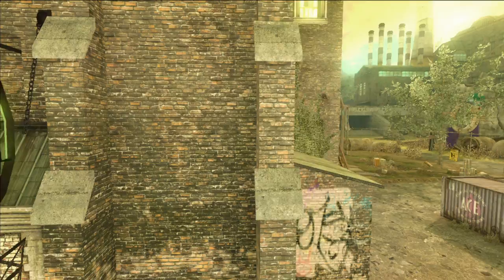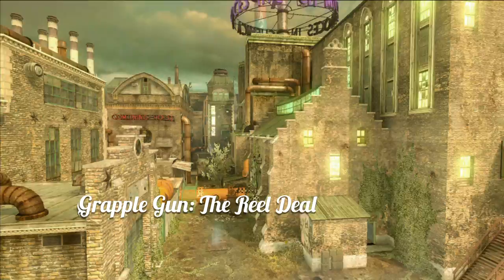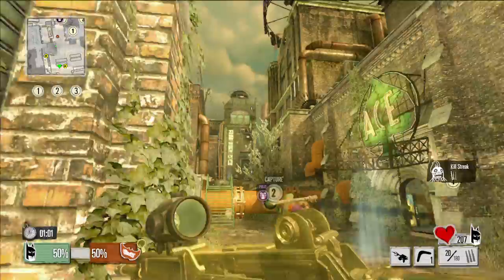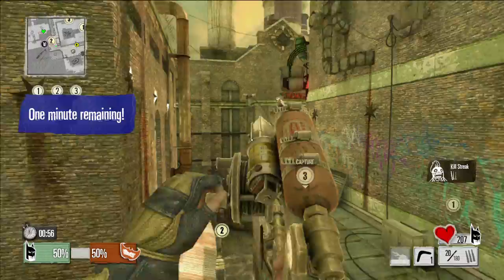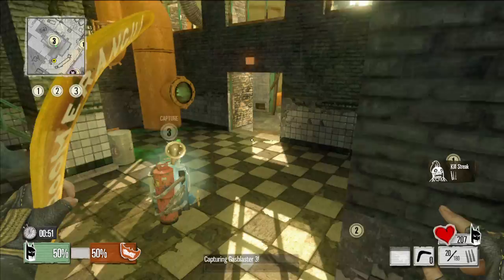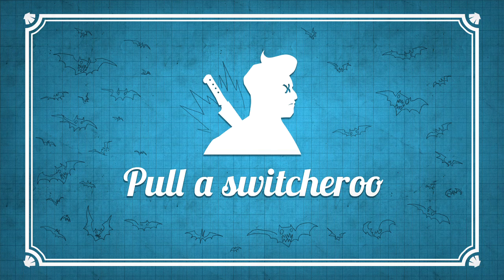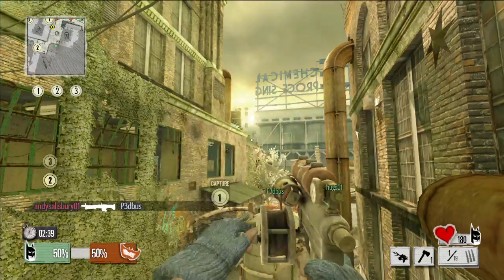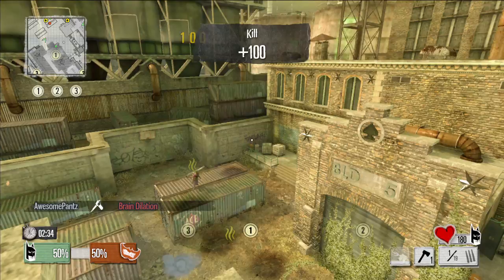Beta Boot Camp #2: The Grapple Gun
The gadgets of Gotham City Impostors are newfangled, exciting, and cobbled together from items that you'd find in your garage. (Mostly.) But, some of them can take just a bit of finesse to master! That's why we're here with our quick-and-dirty course on how to fully utilize the Grapple Gun in Gotham City Impostors.

This bad boy is just as likely to yank you from one side of a map to the other as it is to punch someone with the face with its graspy claws of power.